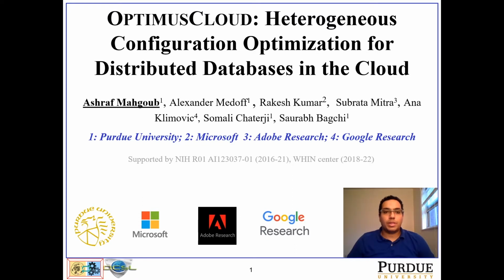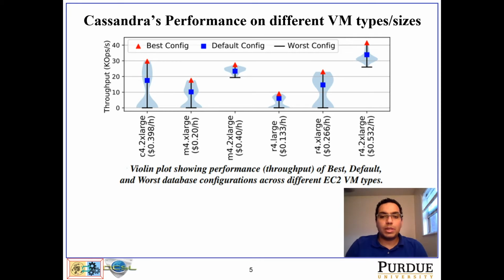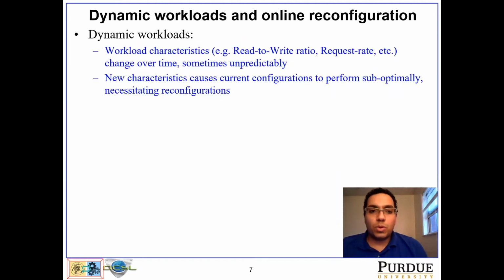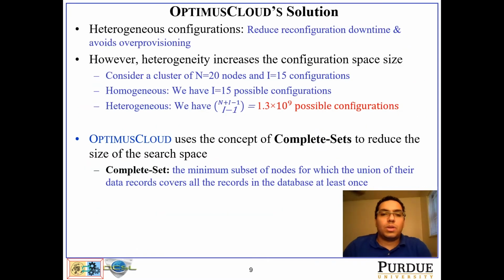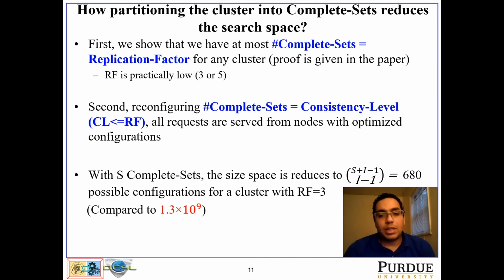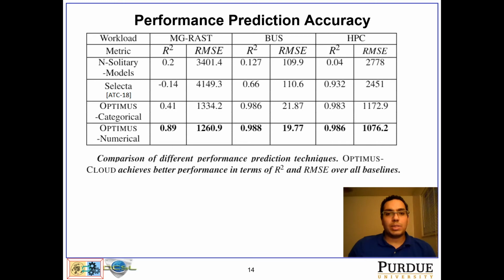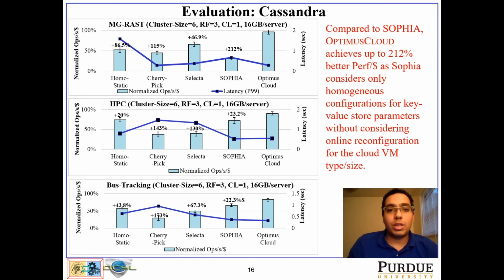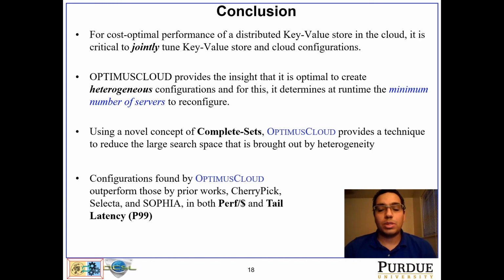USENIX ATC '20 - OPTIMUSCLOUD: Heterogeneous Configuration Optimization for Distributed Databases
OPTIMUSCLOUD: Heterogeneous Configuration Optimization for Distributed Databases in the Cloud

Ashraf Mahgoub and Alexander Michaelson Medoff, Purdue University; Rakesh Kumar, Microsoft; Subrata Mitra, Adobe Research; Ana Klimovic, Google Research; Somali Chaterji and Saurabh Bagchi, Purdue University

Achieving cost and performance efficiency for cloud-hosted databases requires exploring a large configuration space, including the parameters exposed by the database along with the variety of VM configurations available in the cloud. Even small deviations from an optimal configuration have significant consequences on performance and cost. Existing systems that automate cloud deployment configuration can select near-optimal instance types for homogeneous clusters of virtual machines and for stateless, recurrent data analytics workloads. We show that to find optimal performance-per-$ cloud deployments for NoSQL database applications, it is important to (1) consider heterogeneous cluster configurations, (2) jointly optimize database and VM configurations, and (3) dynamically adjust configuration as workload behavior changes. We present OPTIMUSCLOUD, an online reconfiguration system that can efficiently perform such joint and heterogeneous configuration for dynamic workloads. We evaluate our system with two clustered NoSQL systems: Cassandra and Redis, using three representative workloads and show that OPTIMUSCLOUD provides 40% higher throughput/$ and 4.5× lower 99-percentile latency on average compared to state-of-the-art prior systems, CherryPick, Selecta, and SOPHIA.